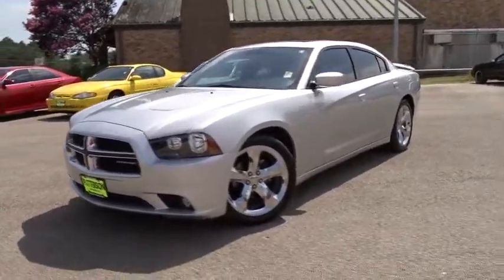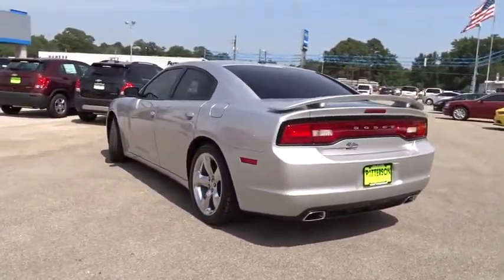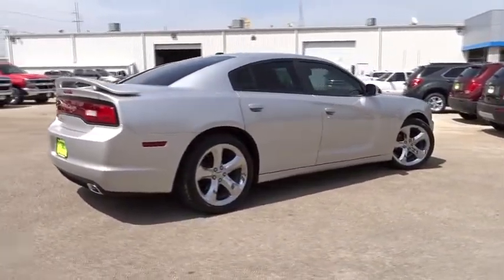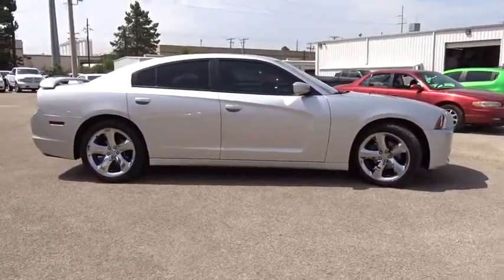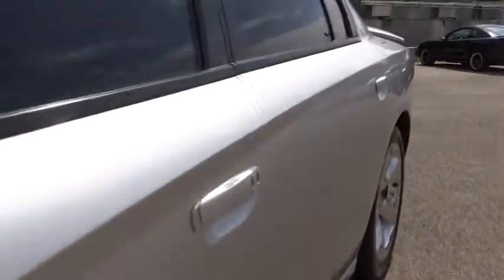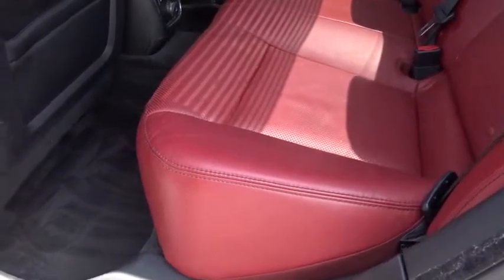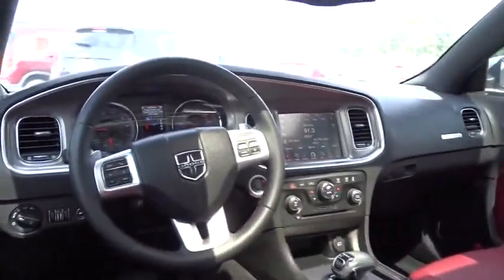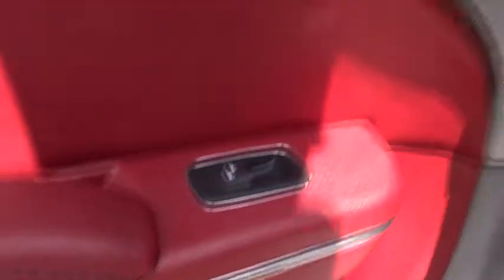2012 Dodge Charger Kilgore, Henderson, Carthage, Longview, Tyler, TX 262004A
Patterson CDJR
1161 US Highway 259 N

SXT Plus trim. FUEL EFFICIENT 31 MPG Hwy/19 MPG City! Heated Leather Seats, CD Player, Remote Engine Start, Dual Zone A/C, Bluetooth. CLICK NOW! KEY FEATURES INCLUDE: Leather Seats, Heated Driver Seat, Heated Rear Seat, Satellite Radio, iPod/MP3 Input, Bluetooth, CD Player, Chrome Wheels, Remote Engine Start, Dual Zone A/C, Heated Seats, Heated Leather Seats MP3 Player, Keyless Entry, Remote Trunk Release, Steering Wheel Controls, Child Safety Locks. EXPERTS ARE SAYING: CarAndDriver.com explains After a comprehensive restyling last year, the Charger rumbles into 2012 with the same swagger and style it has always had.. Great Gas Mileage: 31 MPG Hwy. Approx. Original Base Sticker Price: $28,600*. Pricing analysis performed on 7/12/2016. Fuel economy calculations based on original manufacturer data for trim engine configuration. Please confirm the accuracy of the included equipment by calling us prior to purchase.